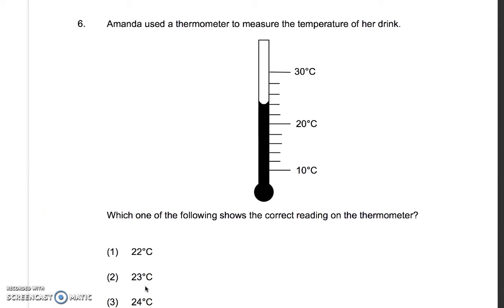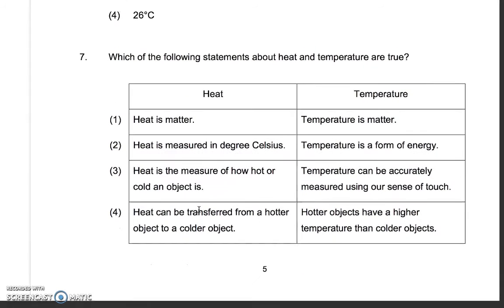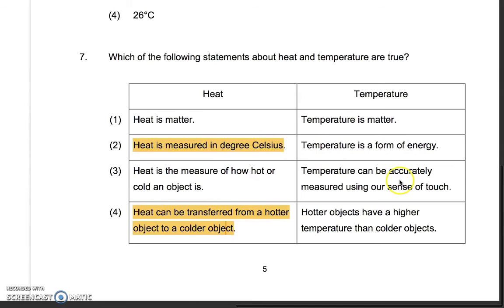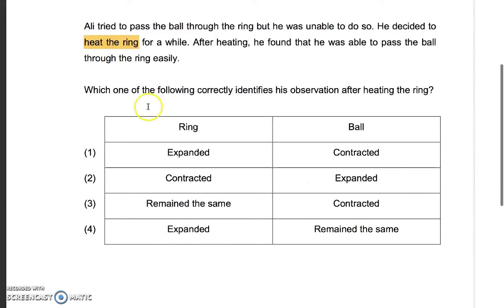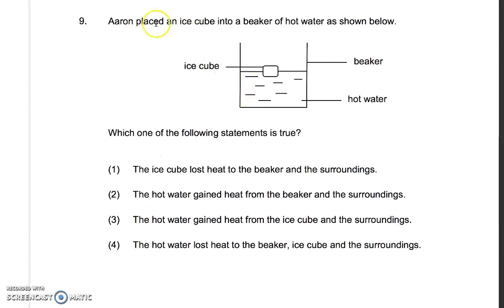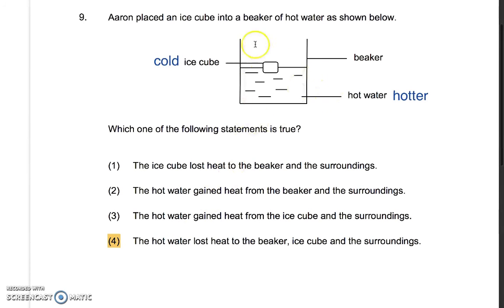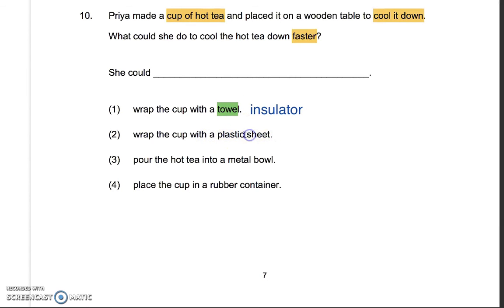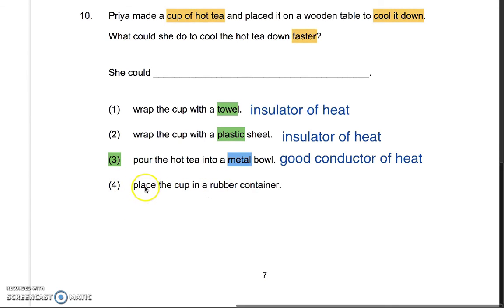Booklet A (Question 6 to 10)